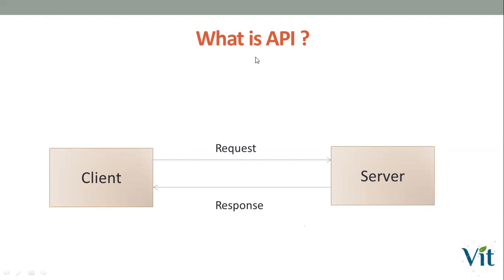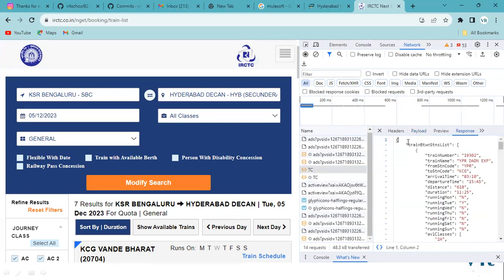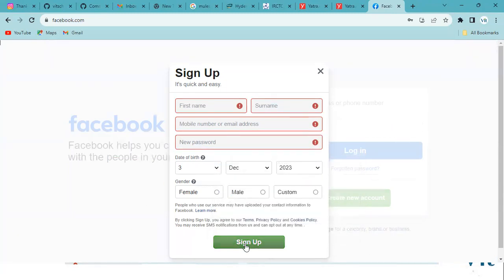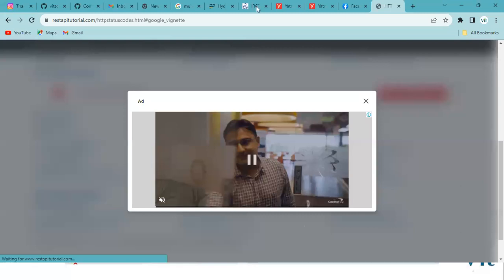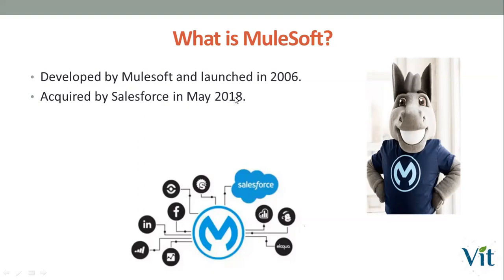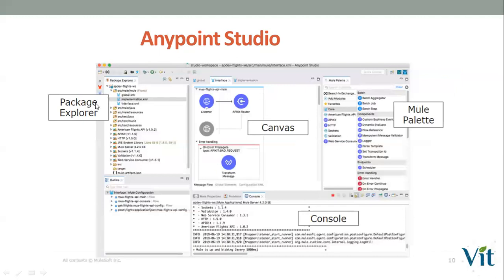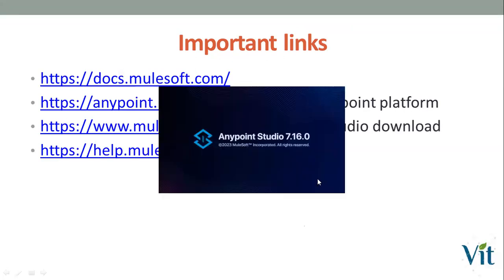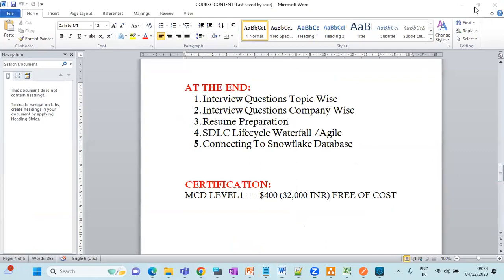MuleSoft Training-Demo | What is MuleSoft @vitechtalks | Telugu Version| Dec-4-2023 8-AM Batch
In this video you can learn about below concepts and demo for the session
What is API? and How it works
What is integration ?
What is middleware without middle ware
What is mulesoft
Phases of Mulesoft
Anypoint studio